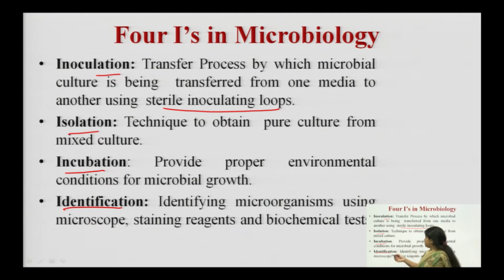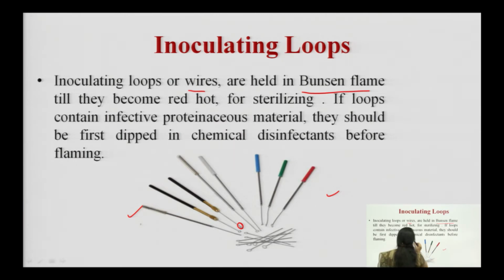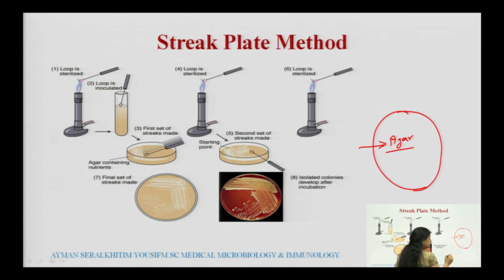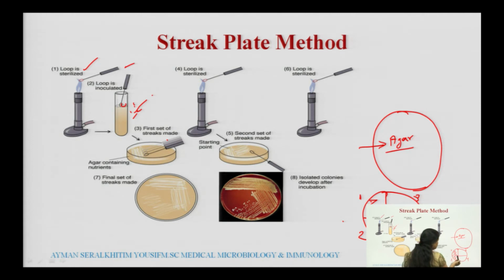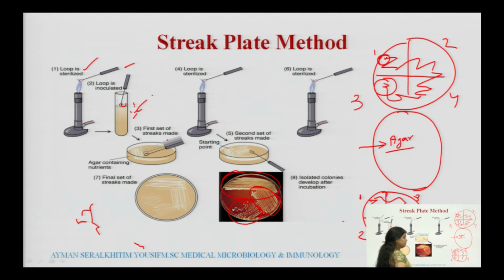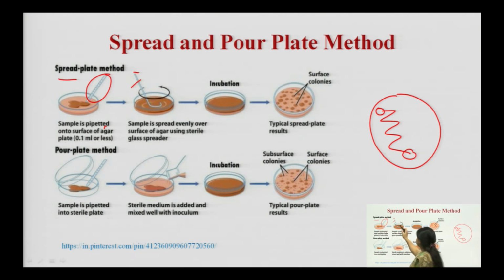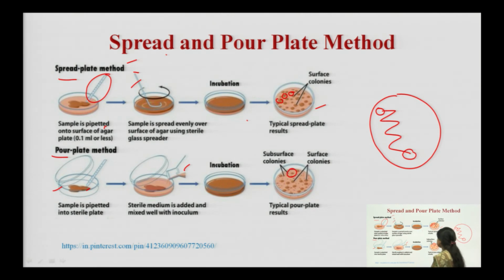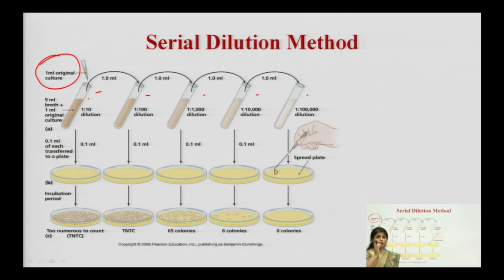Isolation and Cultivation of Pure Cultures